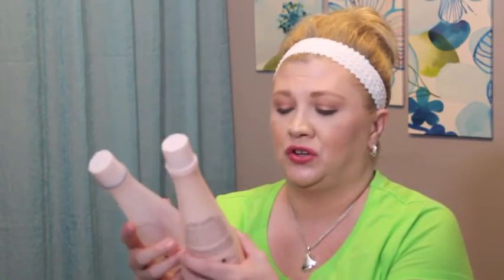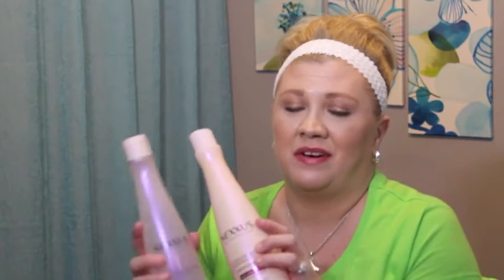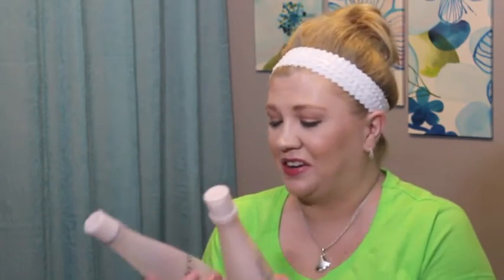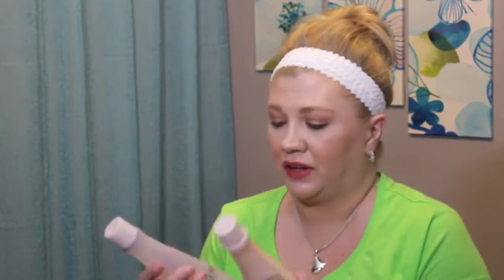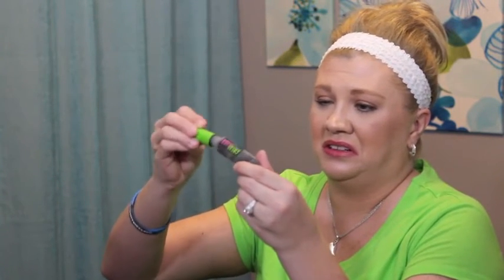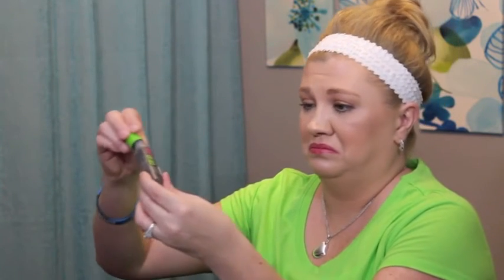**Raves & Regrets - Spring/2016 - Part 2**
Round two of empties and reviews!

Products Mentioned:

Nexxus Color Assure Shampoo & Conditioner

Anit-Plaque Rinse (DT Version of Plax)

Oilology 100% Natural Rose Hip Oil

InstaNatural Premium Hydration Hyaluronic Acid Serum Professional Formula

Lanocreme Bee Venom Mask

Vaselline Lip Therapy  (DT Version = Chap Ice)

NYX Eyebrow Pencil (Taupe)

Revlon ColorStay Lip Liner (Topaz)

Ole Henriksen Sheer Transformation Moisturizer

Beauty Blender (DT Version aka Beauty Sponge)

Drop me a line, I always respond to my comments and I LOVE hearing from you all...

FTC: This is not a sponsored video. All opinions are my own.